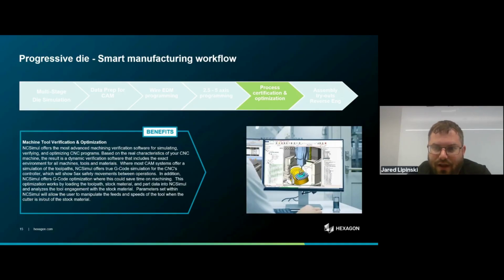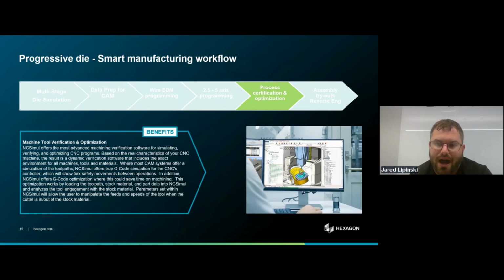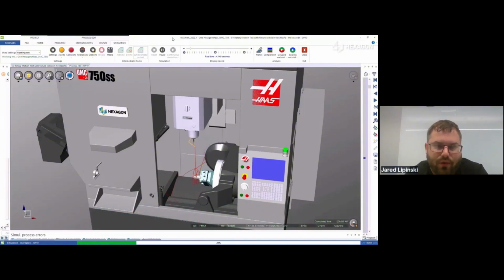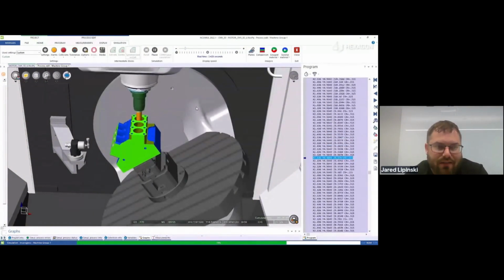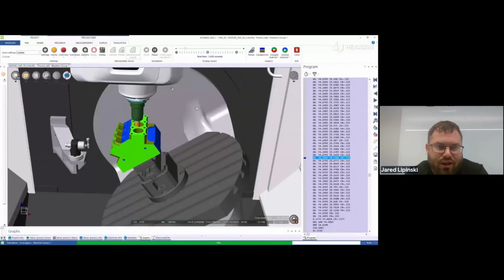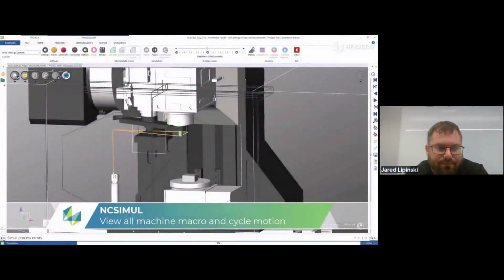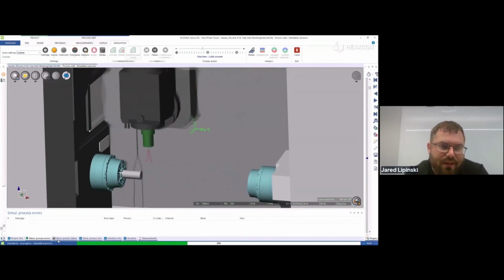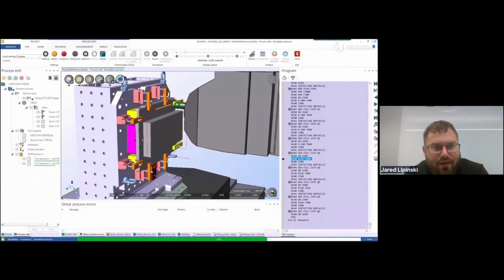How to Enhance your CNC Operations | NCSIML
Explore the powerful features of NCSIML, a top-tier G-code simulation software for CNC machining, which ensures precise machine movement replication and toolpath optimization to prevent costly mistakes.

Dive into this video to see NCSIML's capabilities in action, supporting a wide range of machine types, including complex 5-axis operations, and learn how it can revolutionize your machining process.